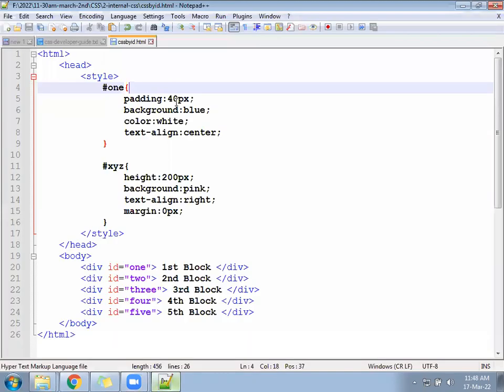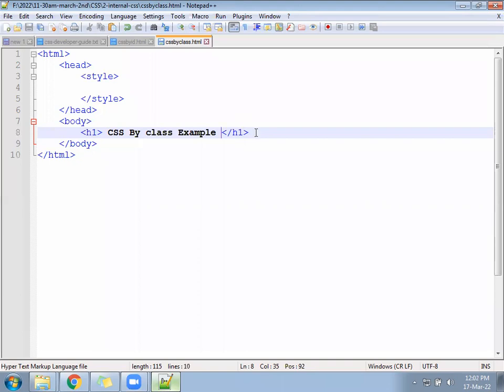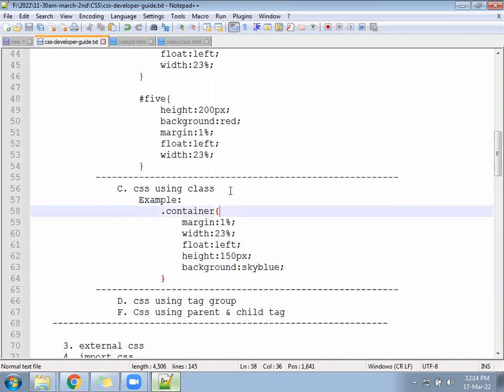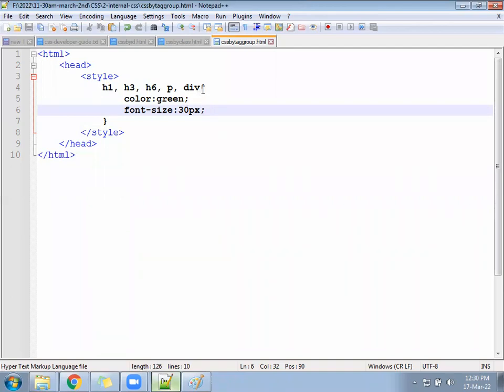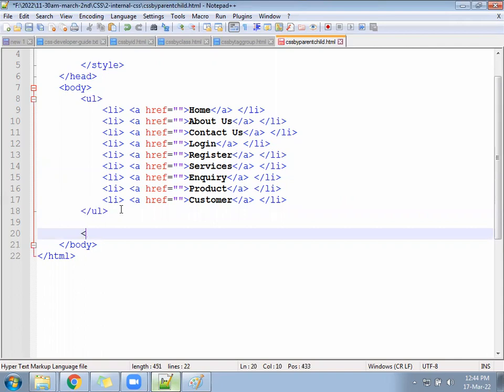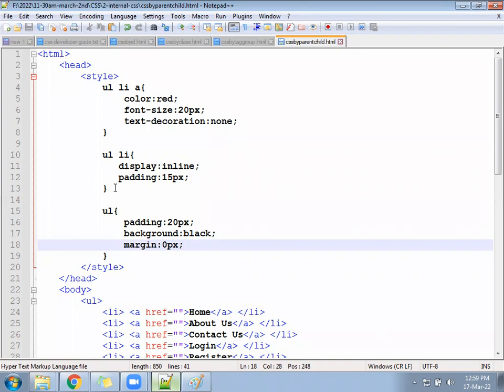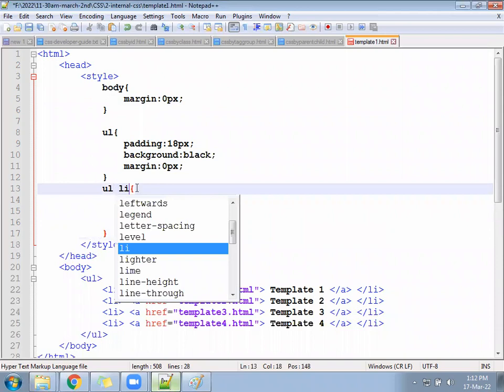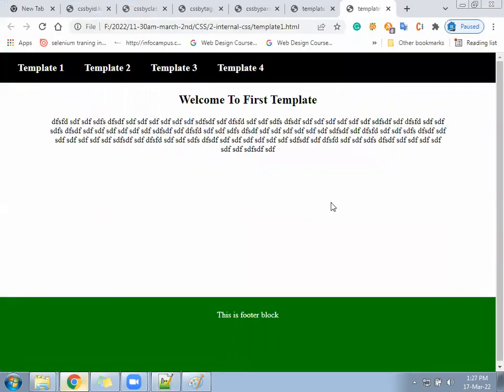CSS CLASS 4